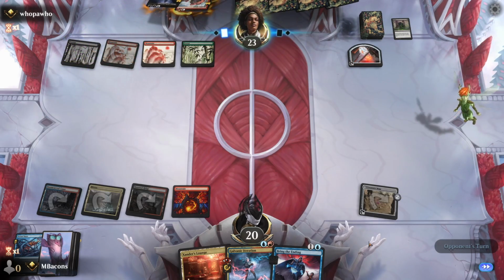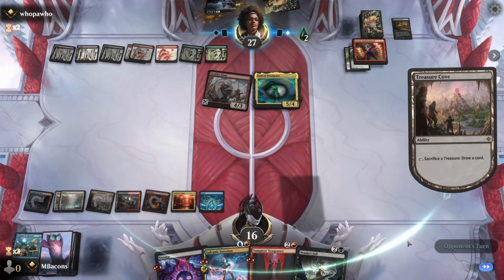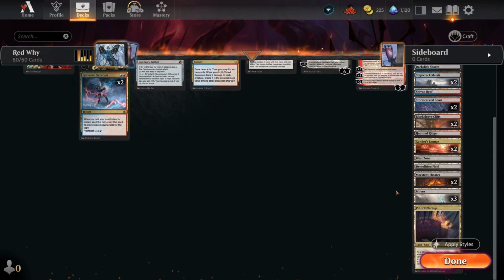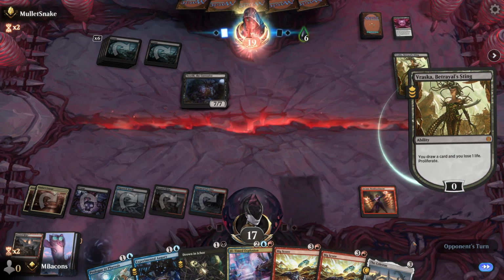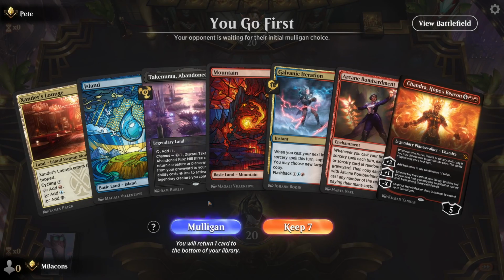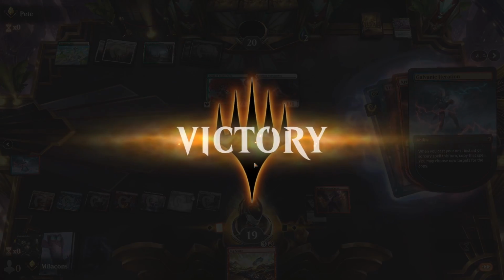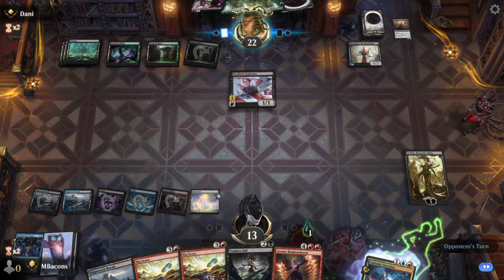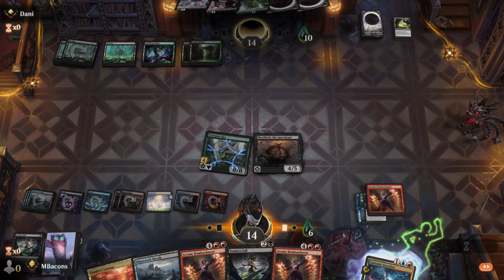Toxic Bombardment 🔵⚫🔴 MTG Arena standard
Viewer Red sends us a poison spellslinger deck to poison our opponents on the MKM standard ladder and I give it a little update

Deck
1 The Celestus (MID) 252
2 Mountain (DMU) 280
3 Drown in Ichor (ONE) 91
4 Experimental Augury (ONE) 49
2 Serum Snare (ONE) 68
3 Arcane Bombardment (SNC) 101
3 Big Score (SNC) 102
2 Galvanic Iteration (MID) 224
3 Prologue to Phyresis (ONE) 65
4 Vraska's Fall (ONE) 116
1 Otawara, Soaring City (NEO) 271
4 Shipwreck Marsh (MID) 267
4 Stormcarved Coast (VOW) 265
4 Haunted Ridge (MID) 263
1 Flotsam // Jetsam (MKM) 247
4 Xander's Lounge (SNC) 260
1 Blast Zone (BRO) 258
1 Mirrex (ONE) 254
1 Demolition Field (BRO) 260
1 Vraska, Betrayal's Sting (ONE) 115
1 Swamp (DMU) 279
2 Chandra, Hope's Beacon (MOM) 134
1 Pit of Offerings (LCI) 278
1 Takenuma, Abandoned Mire (NEO) 278
3 Ill-Timed Explosion (MKM) 207
2 Island (DMU) 278
2 Deadly Cover-Up (MKM) 83

Chapters:
00:00 - Deck Intro
00:13 - Game 1
11:25 - Deck Updates
14:51 - Game 2
18:26 - Game 3
24:05 - Game 4
27:51 - Game 5